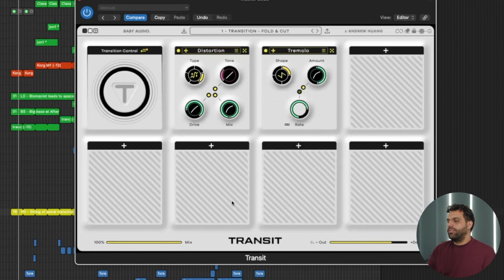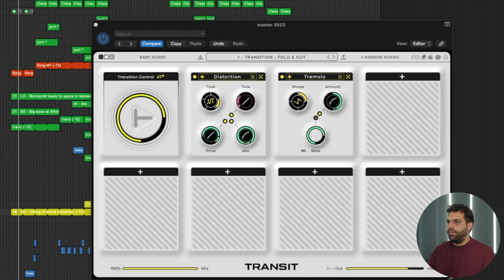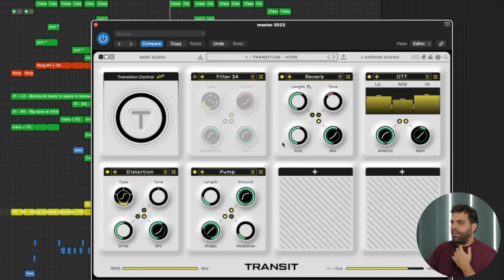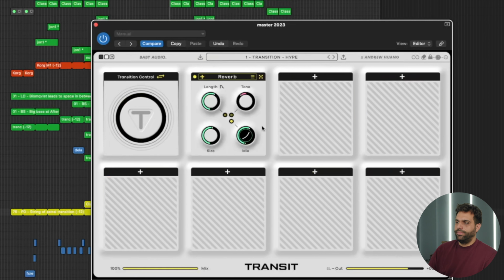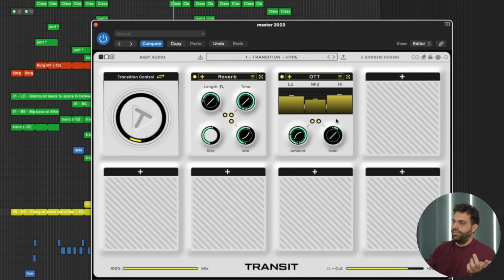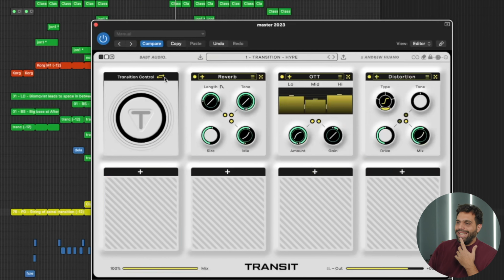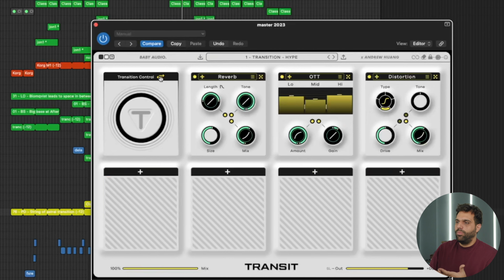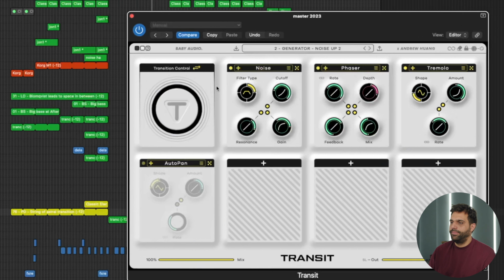New Interesting Plugin - Transit by Baby Audio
▶Booking - pls only for DJ & Live bookings

●  Camera Equipment:
⇢ Main Camera

●  Studio Hardware:
⇢ Wide Monitor

●  DJ Equipment:
⇢ DJ Headphones